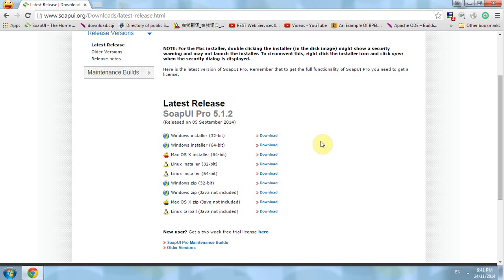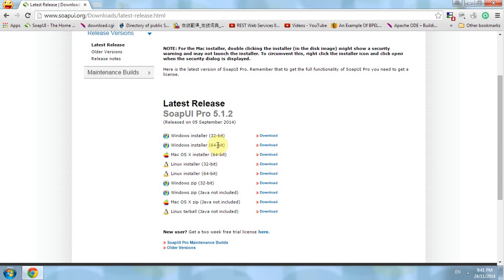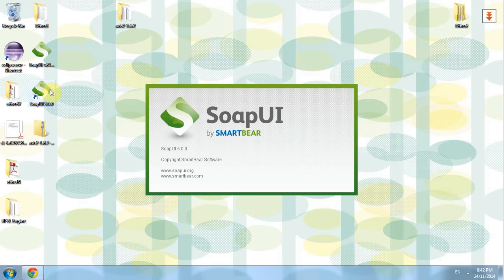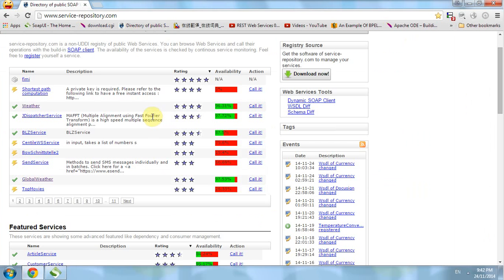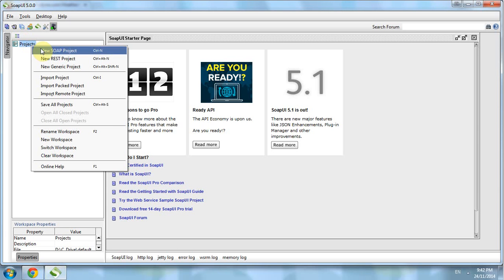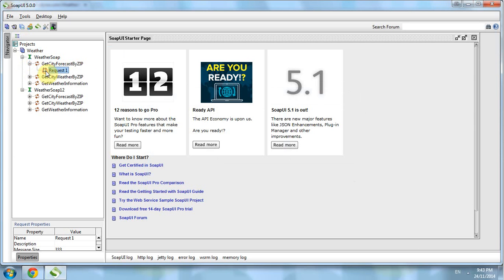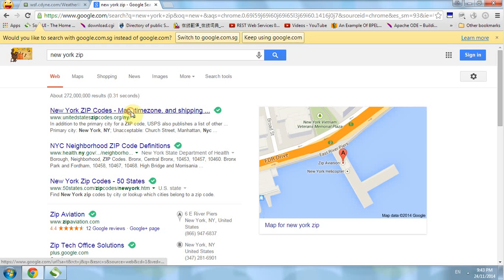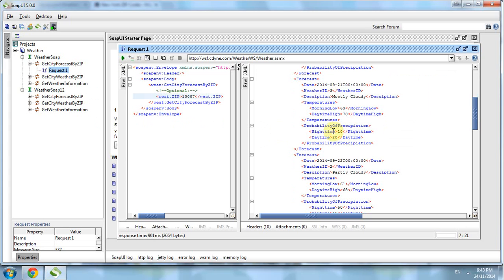SoapUI Tutorial - Setup and Execute Public Web Service in 1 minute (HD)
I will show you on the setup and execute and publicly available web service in just 1 minute :)